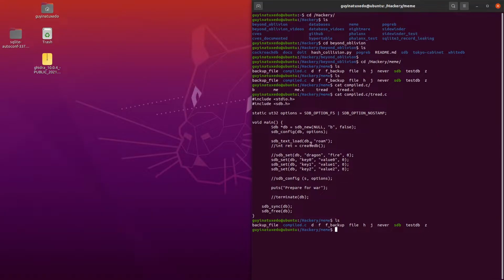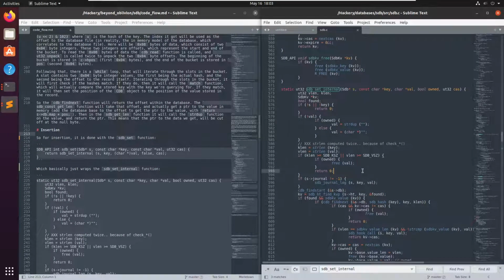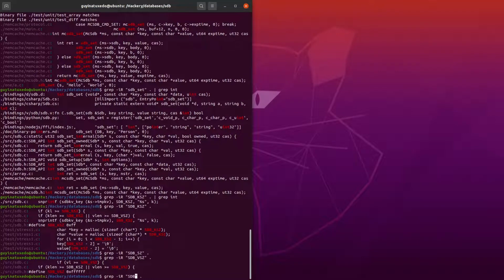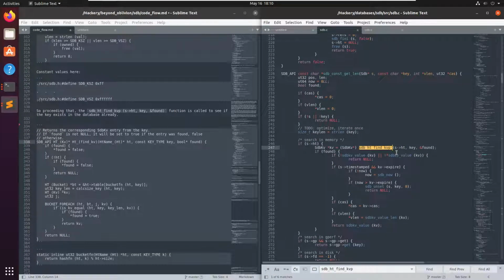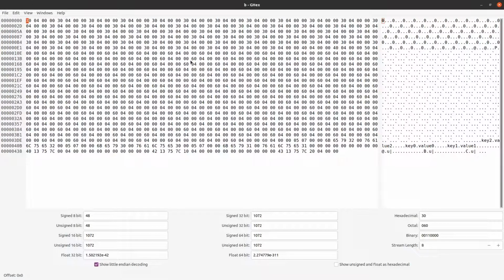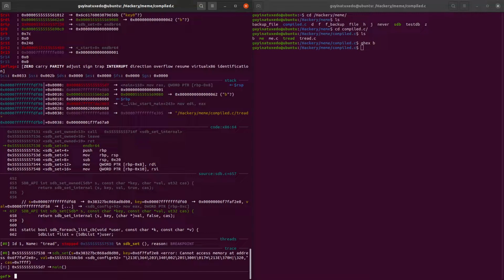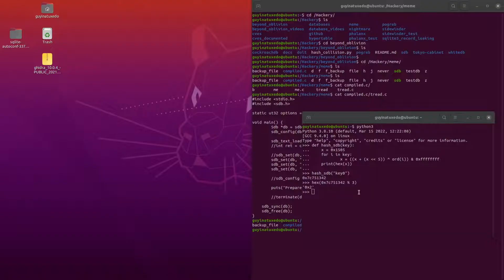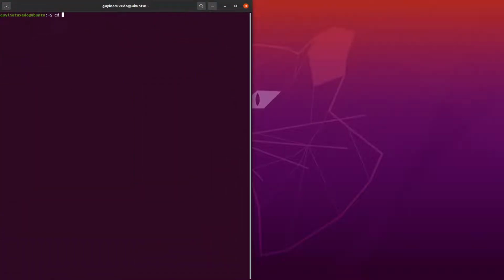Episdoe 66 : Database Implementation Reversing